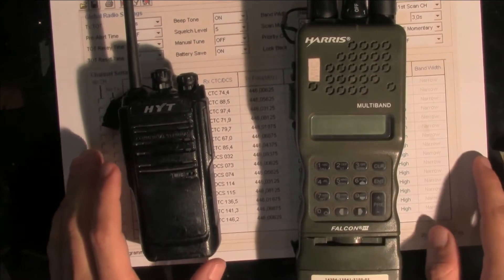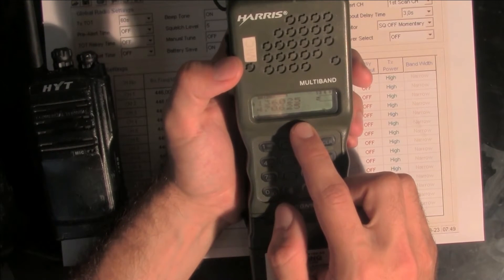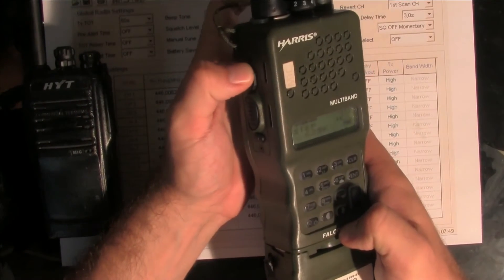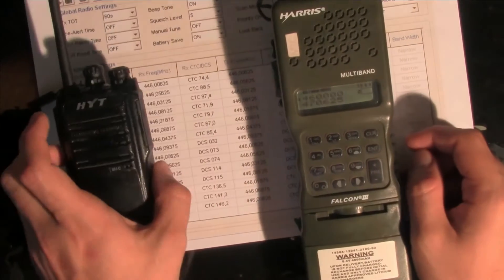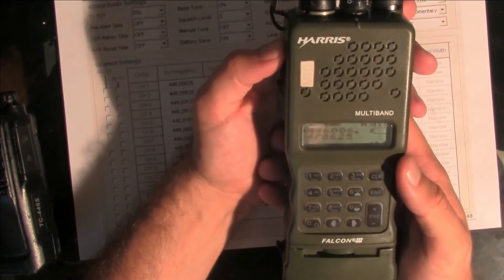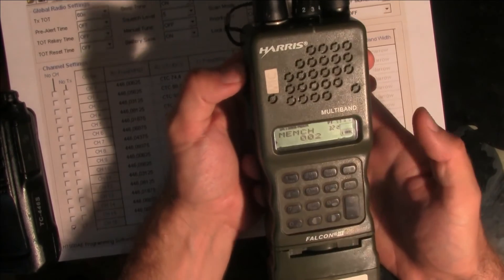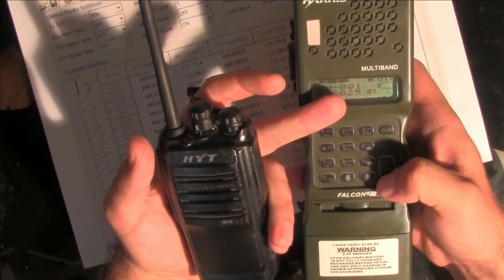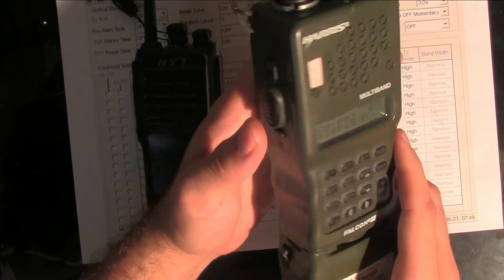Programming TRI PRC 152 replica from front panel to PMR frequency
This is replica made by TRI company - not real Harris radio!

For PMR use this settings
Bandwidth: narrow
Step: 6.25kHz
Offset: 0Hz